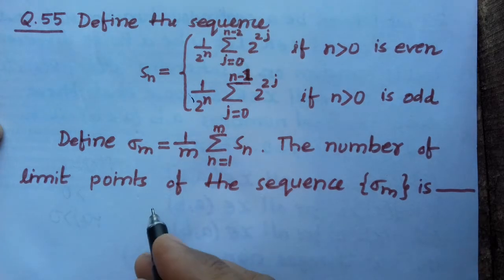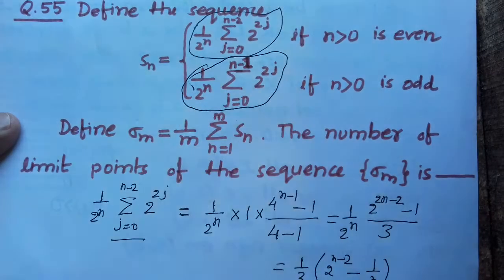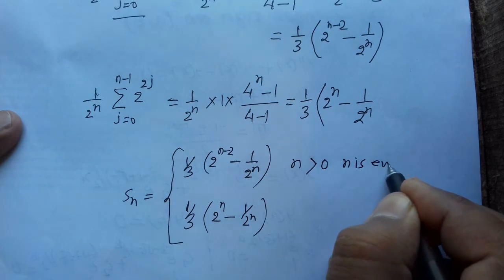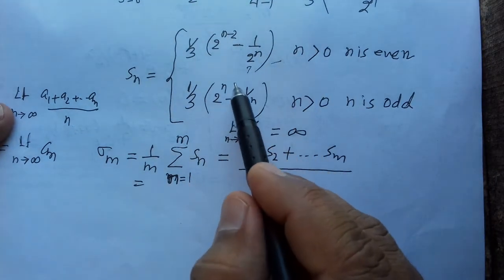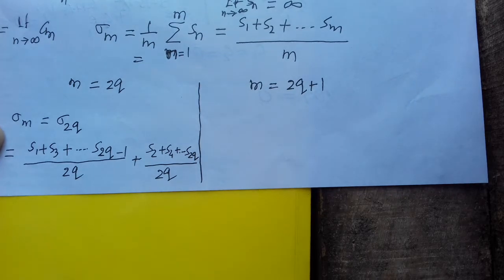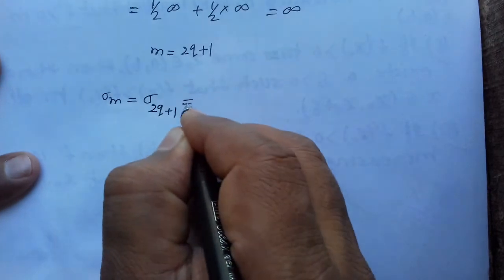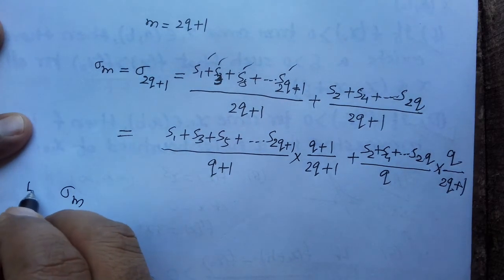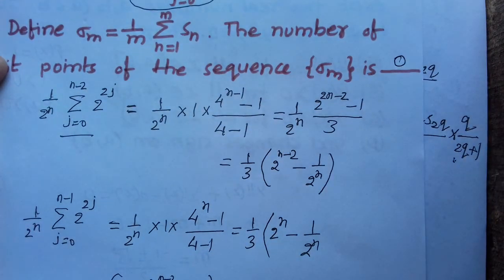IIT JAM 2021 MATH Q.NO.55 (NAT) Geometric Series,Sequences and the Limit Points